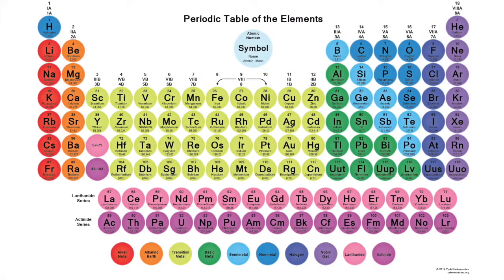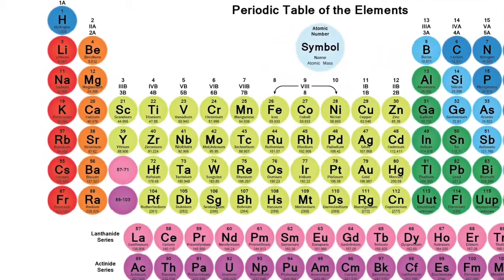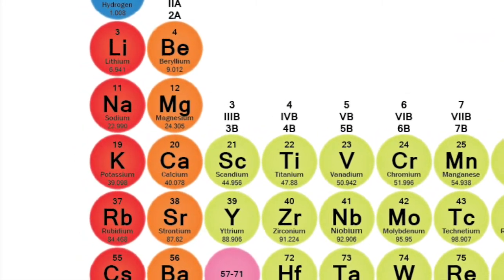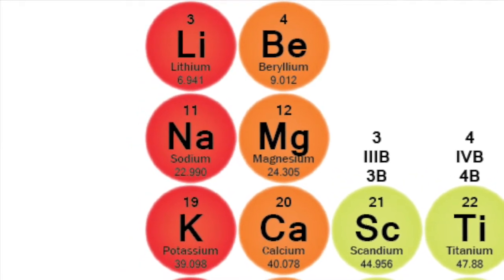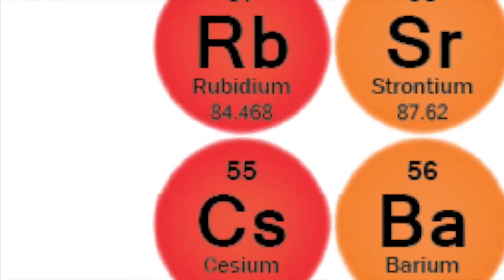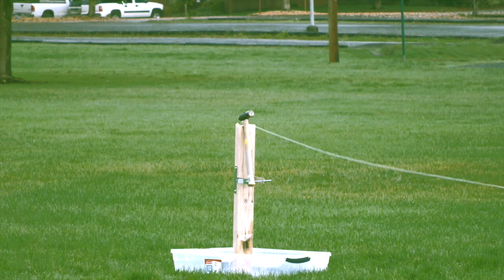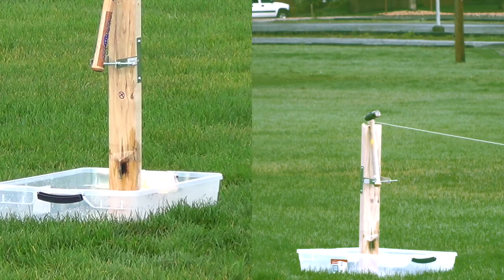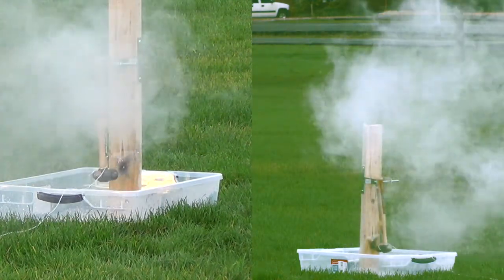Cesium Demo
Did you know the elements in the first column of the periodic table are very reactive?  Check out this demo by Dr. Rick Nafshun showing how cesium reacts when exposed to air and water.